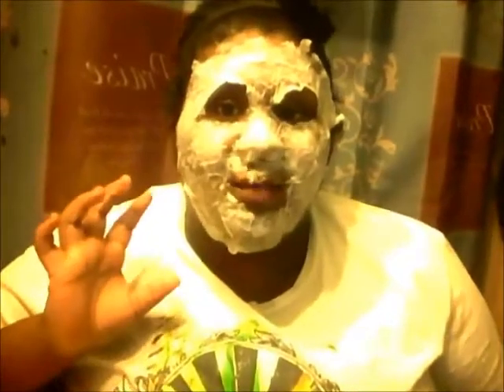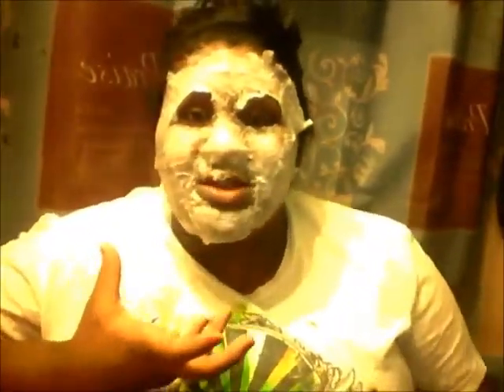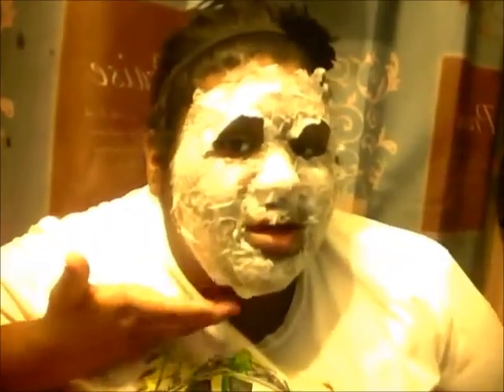Easy way to remove black heads !!